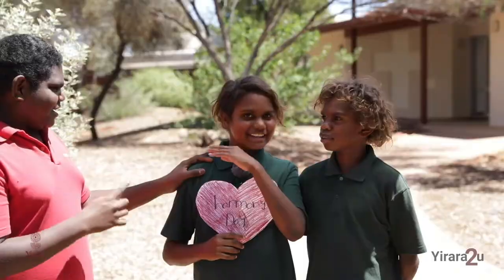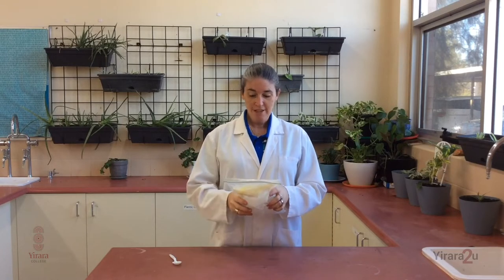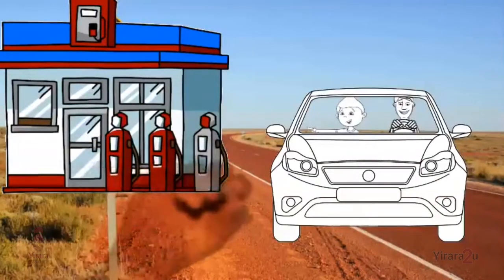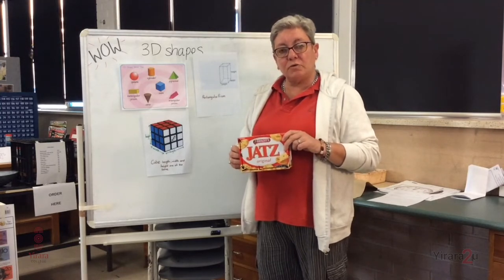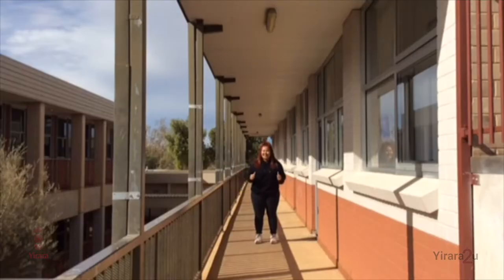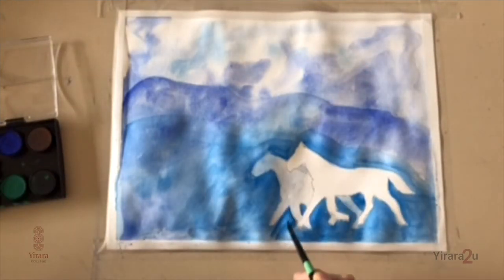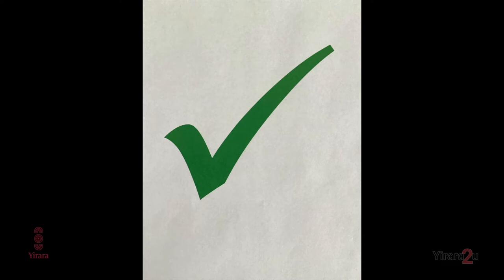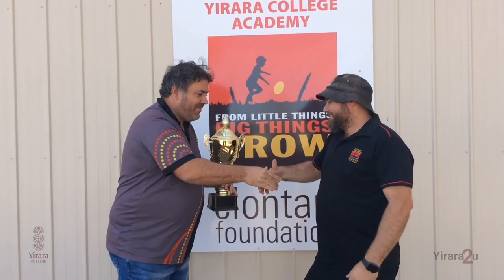Yirara2u Episode 32 -Today we make ice cream, volunteering with Clontarf and work with space in Art.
Yirara2u Episode 32 - Today's we learn to make ice cream at home, go volunteering with Clontarf and play with working with space in Art.

Y2U E32 W7 T2 - 2020 - V2